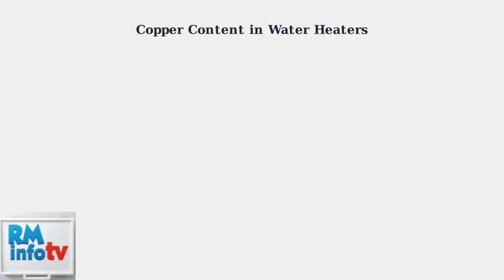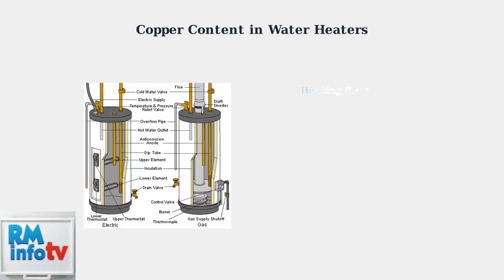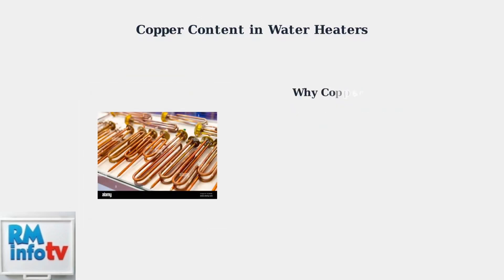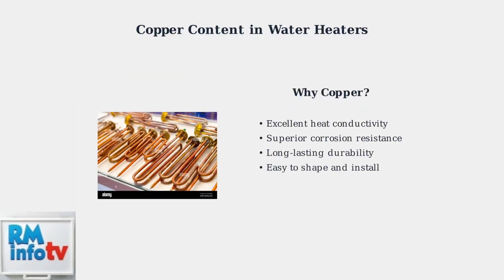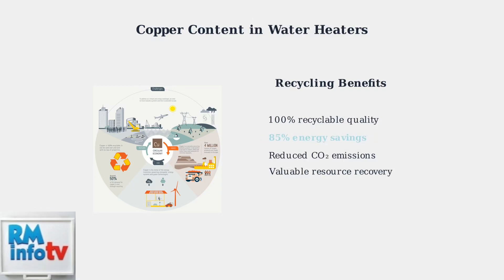How Much Copper is in a Water Heater – Recycling & Recovery Insights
In this informative video, we delve into the fascinating world of water heaters and the valuable materials they contain, specifically focusing on copper. Discover how much copper is typically found in various types of water heaters and learn about the recycling and recovery processes that can help reclaim this precious metal. We will explore the economic and environmental benefits of recycling copper from water heaters, as well as tips on how to properly dispose of your old unit. Whether you're a homeowner, a DIY enthusiast, or simply curious about sustainable practices, this video provides essential insights into the importance of copper recovery in the water heating industry.